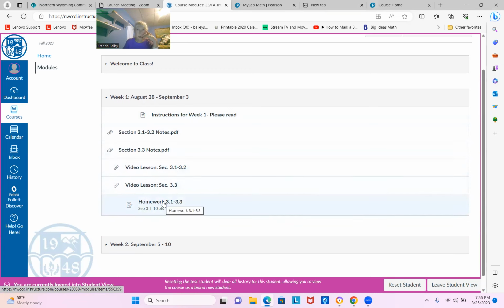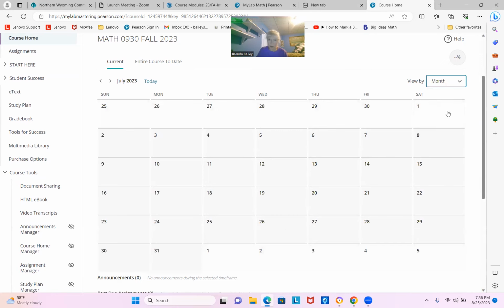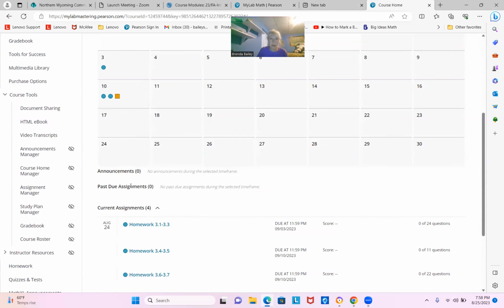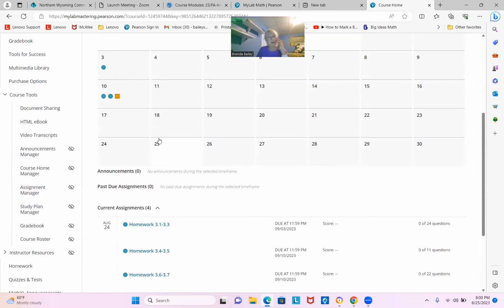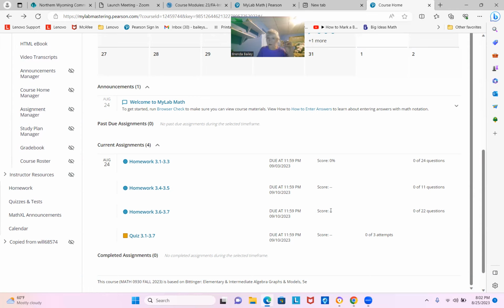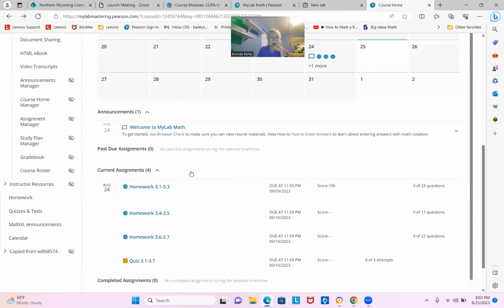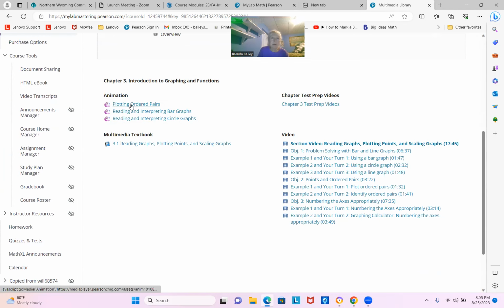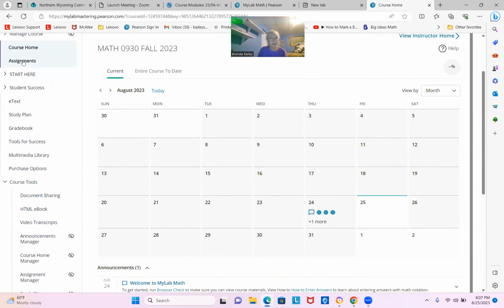0930 How to use Pearson